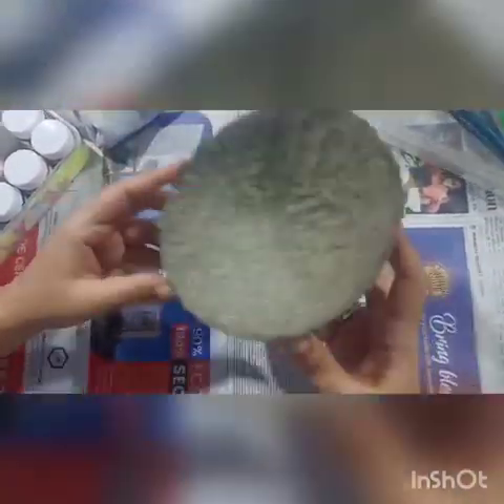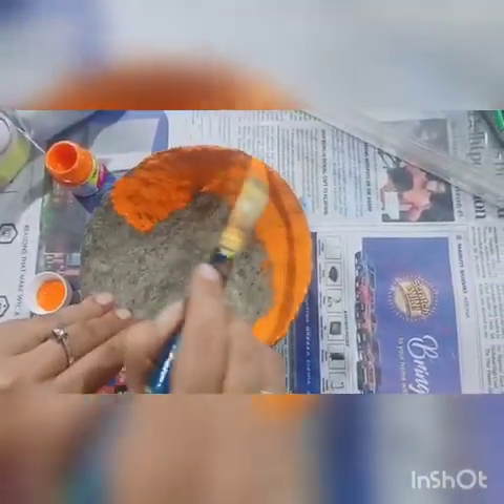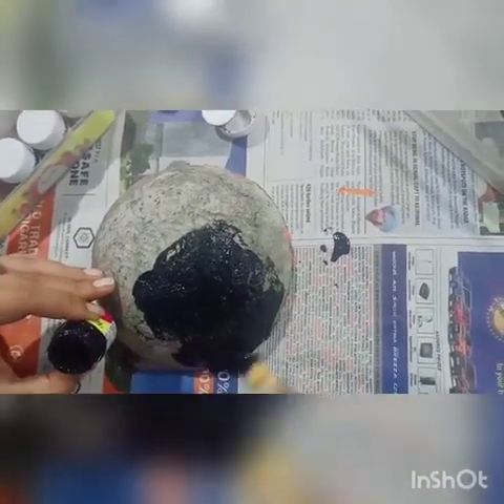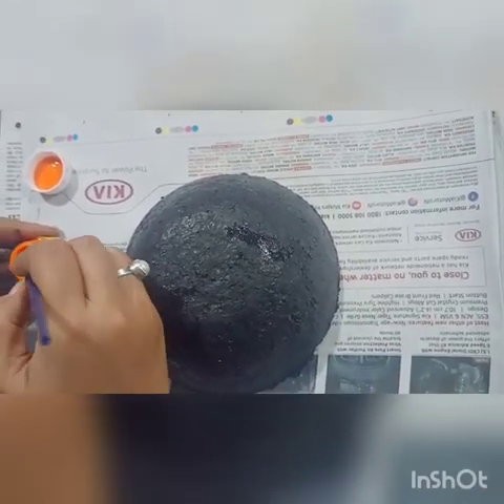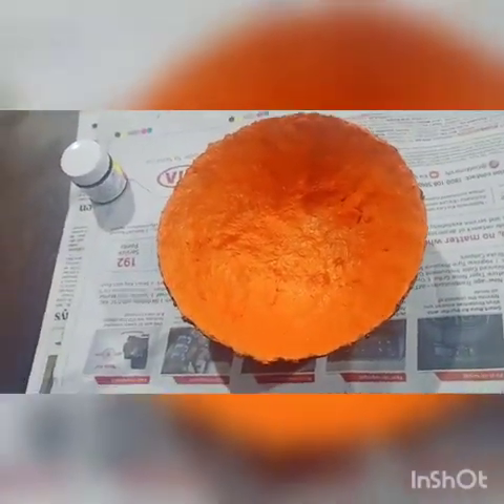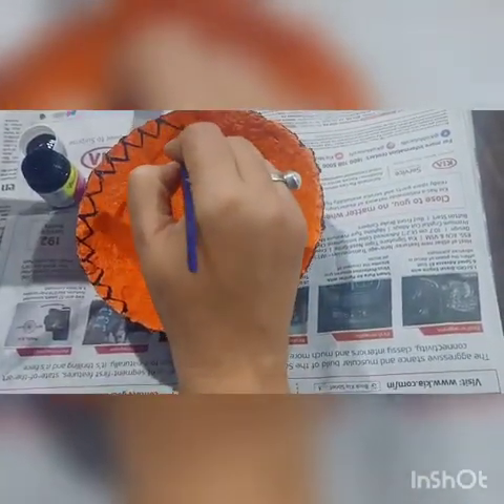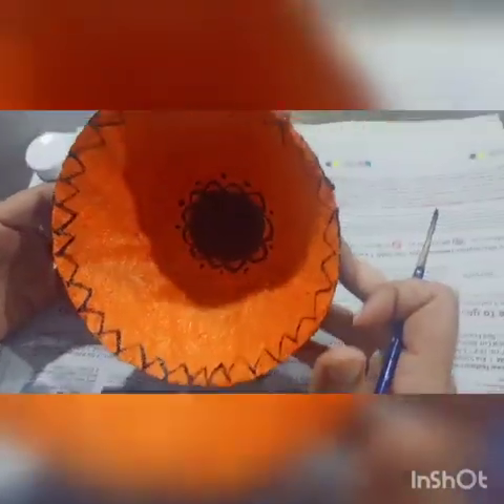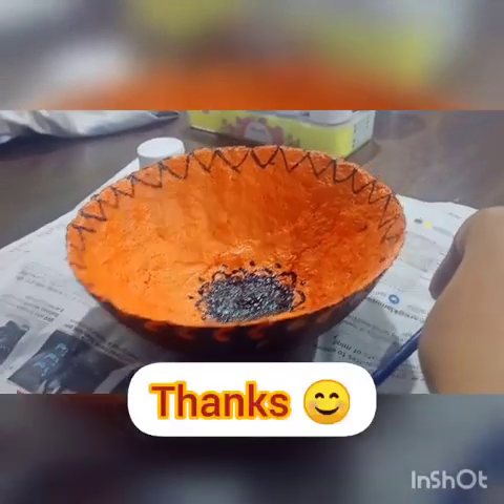ACP- Paper Mache Bowl Painting